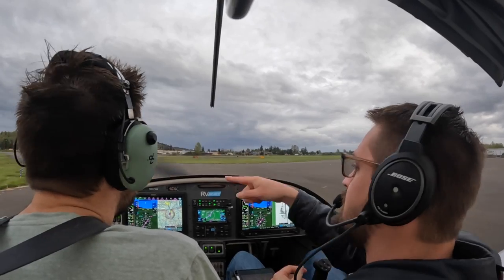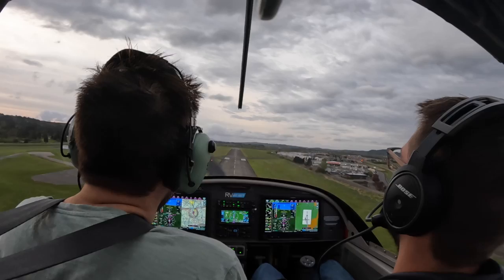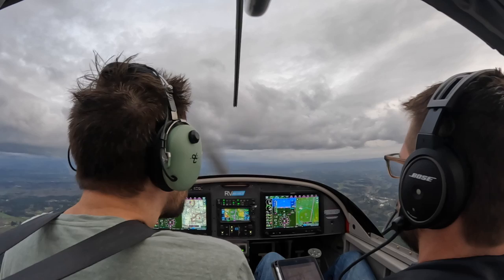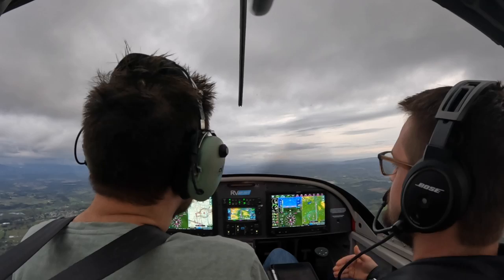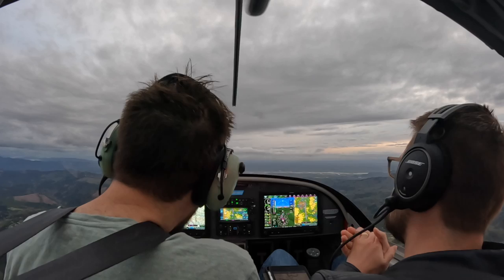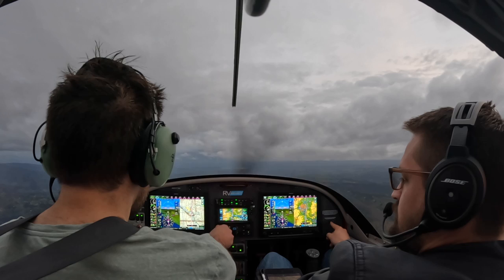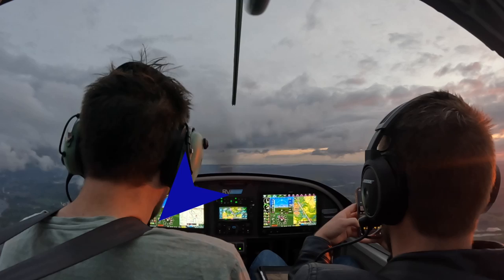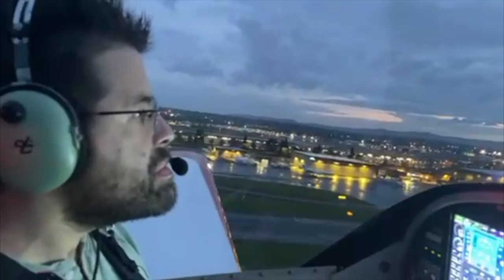2022 04 25 chehalis to pdx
A handful of things here, not a specific theme. Mostly flight following and deciding to go into PDX.

0:00 intersection departure from Chehalis, xwind takeoff instruction
1:25 short final (too high) and touch and go
2:12 pick up flight following on the way back.
2:30 starting the "50 questions" method of annoying ATC
3:42 debriefing that whole exchange
4:45 what's the next frequency, kenneth? and staying ahead of the plane.
5:29 wrong comms pilot, nice moment of levity
5:58 handed off to approach.
6:50 what if we actually go to PDX? carpe aeroportus. Sam does the radio work, thankfully.
8:09 start briefing for the airport.
9:40 minor malfunction, only took me about 10sec to see it. (probably related to a pitot tube problem that was discovered later)
10:19 pictures and video and narration from PDX